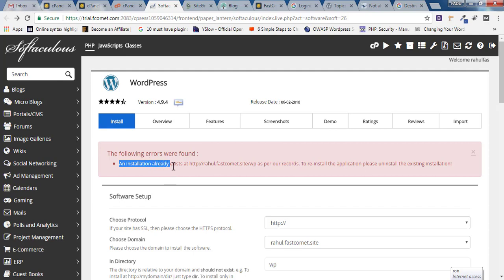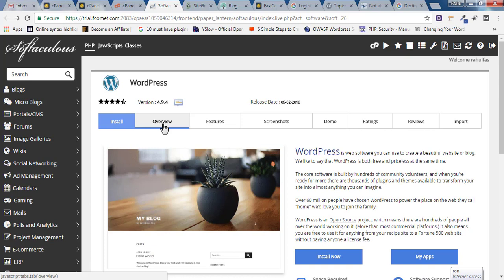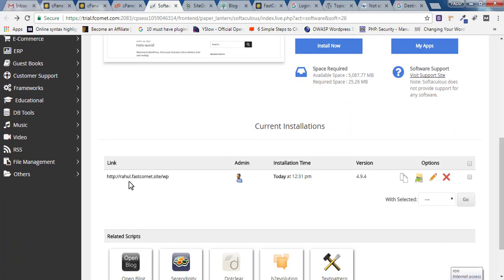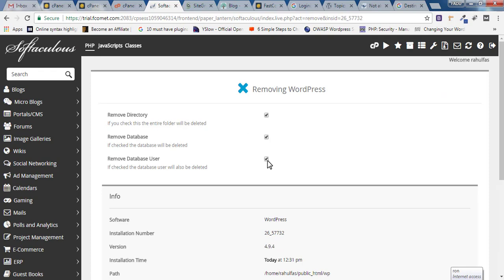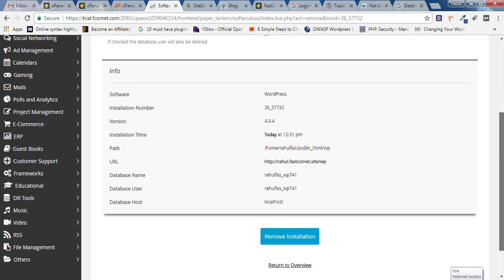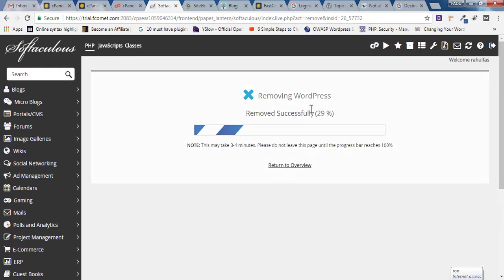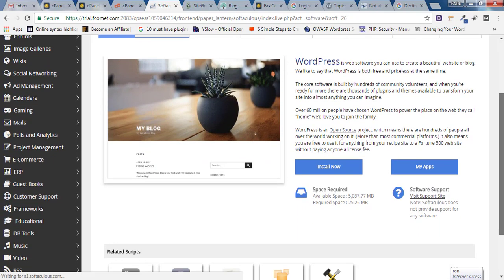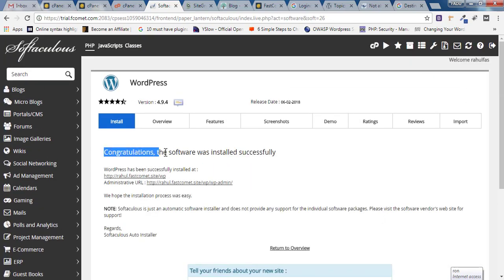An Installation Already Exists At As Per Our Records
Learn How To fix An installation already exists at xyz as per our records. To re-install the application please uninstall the existing installation error inside softaculous
read for more information -